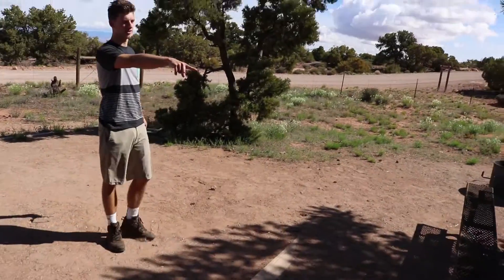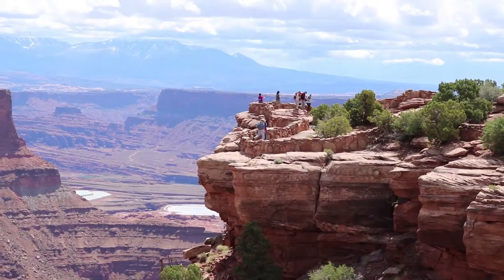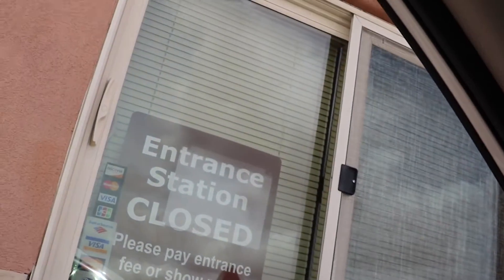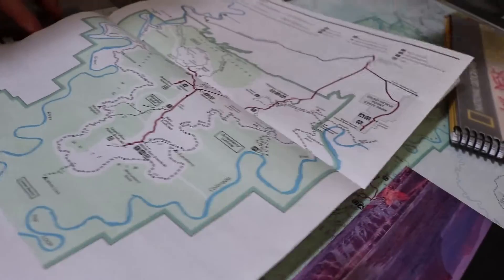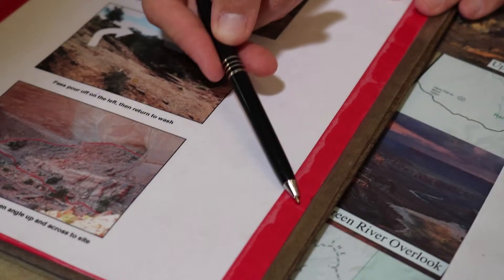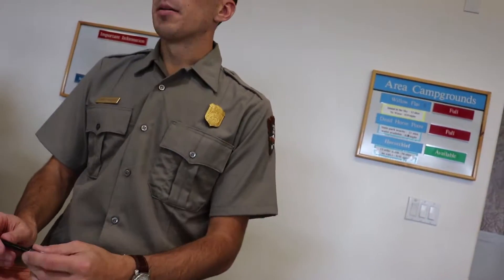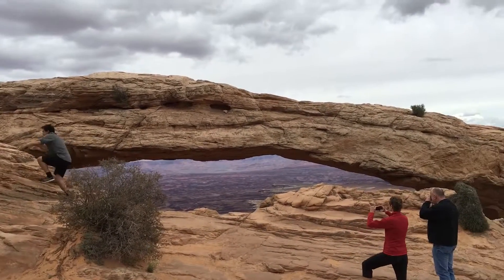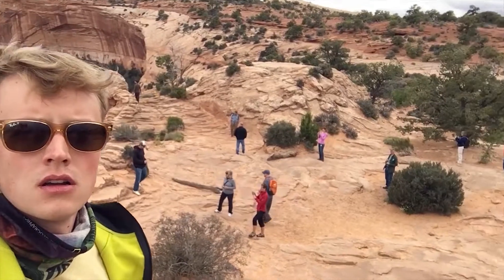UTAH ADVENTURE ~ Episode 3 ~ Canyonlands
We venture to find an off-the-map ancestral puebloan during Day 3 of our journey through Utah.

Song at the beginning: Bring it Down (Dillistone Remix)